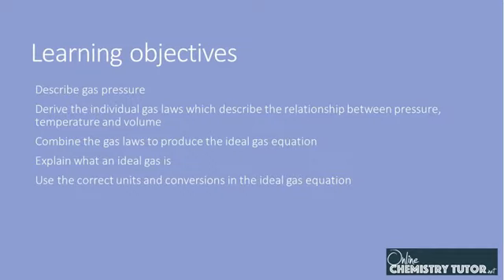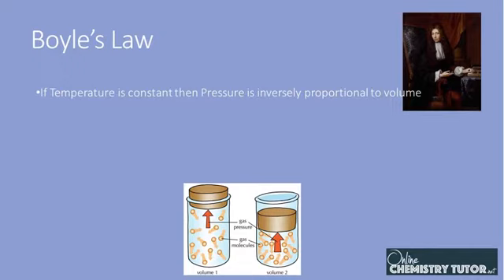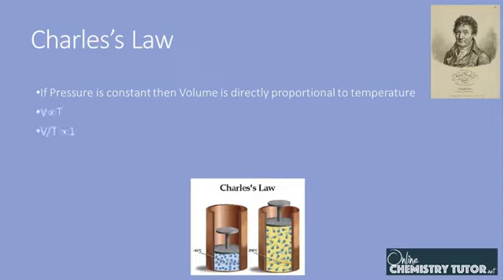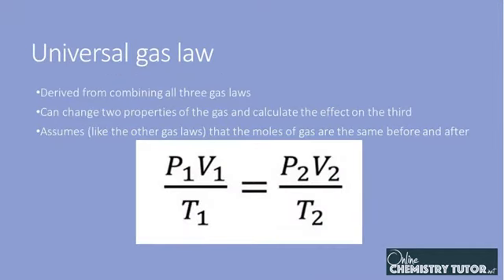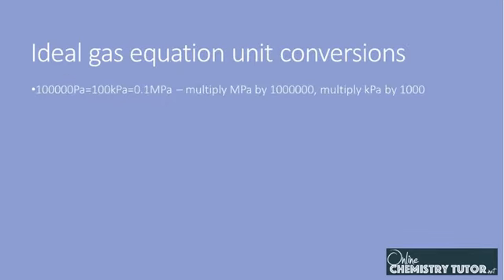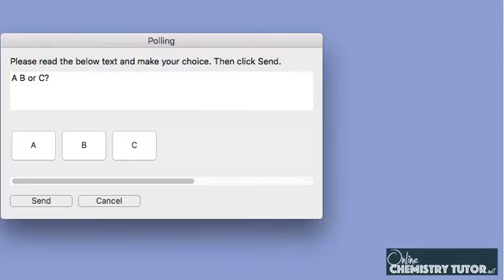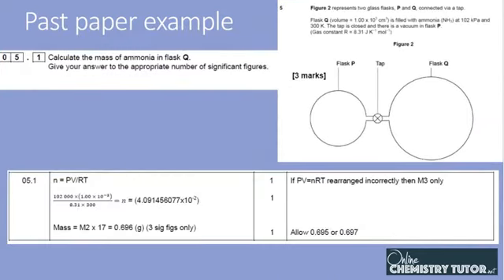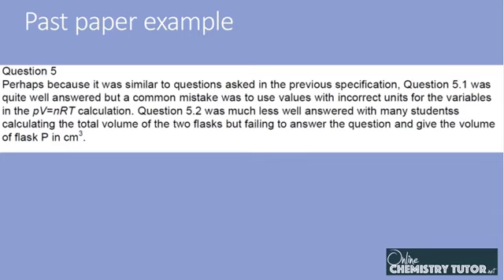A Level Chemistry ideal gas law lesson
This is the recording of a live lesson on the Ideal Gas Law for A Level Chemistry students.